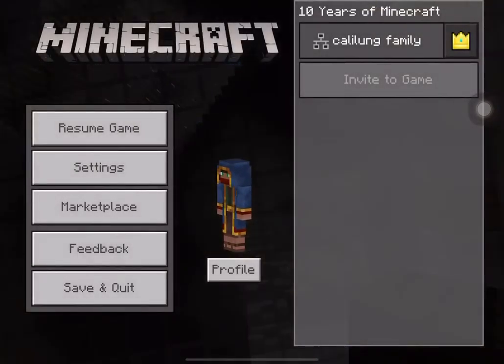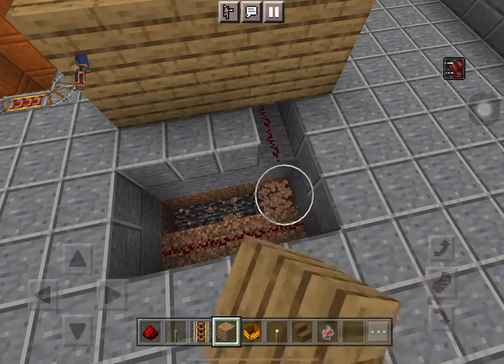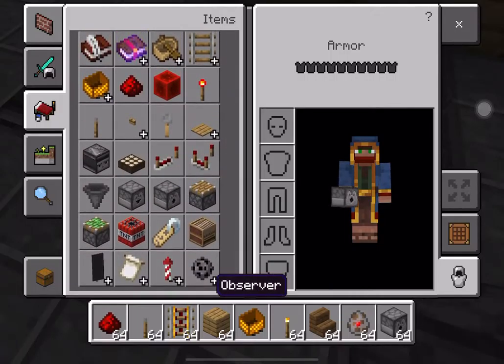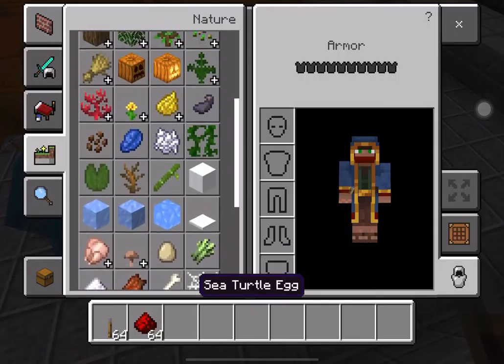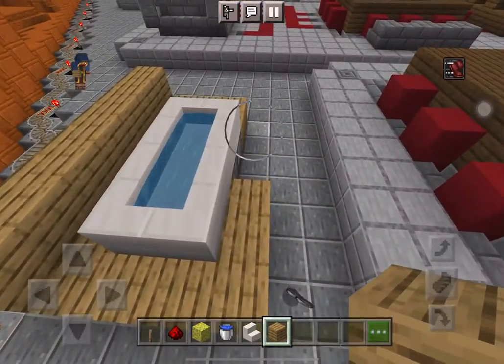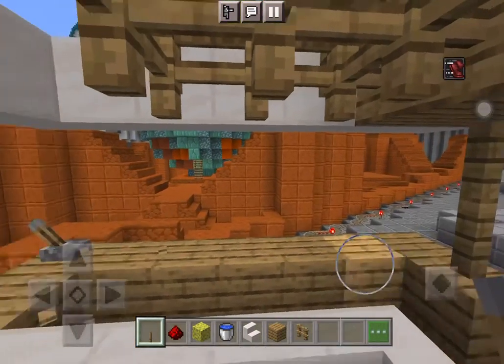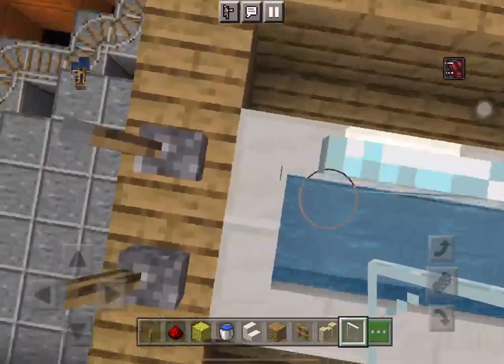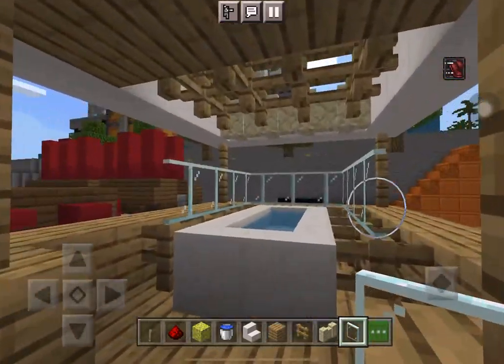how to biuld a functional bath tub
hi everyone here is a guide in how to make a tub. i will update this vid and 29 likes for link